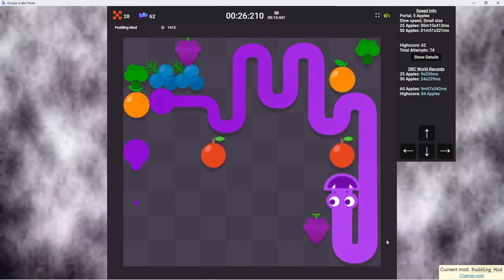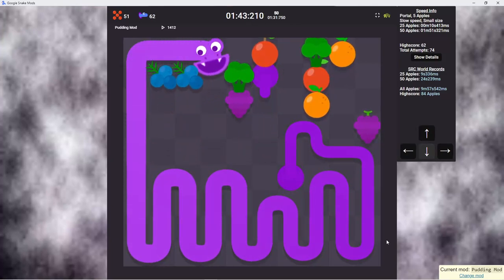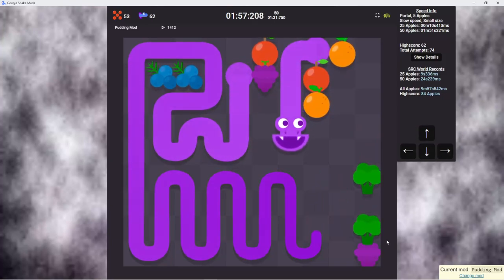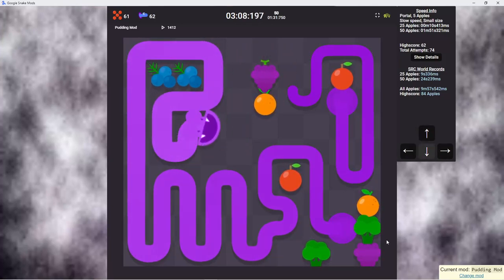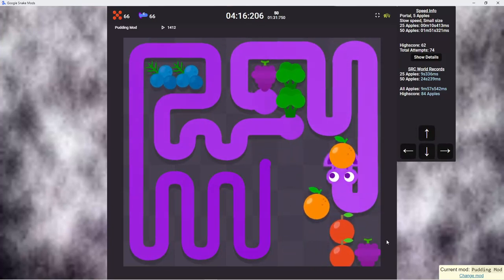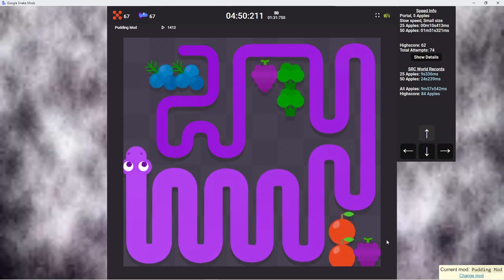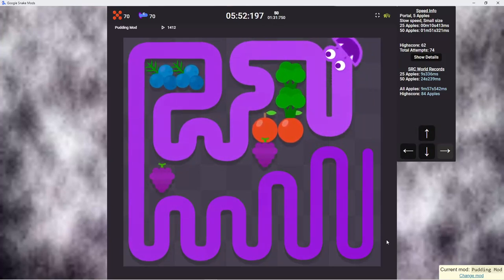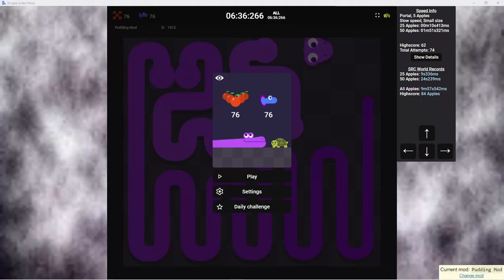Portal 5a slow all 6m 36s 266ms